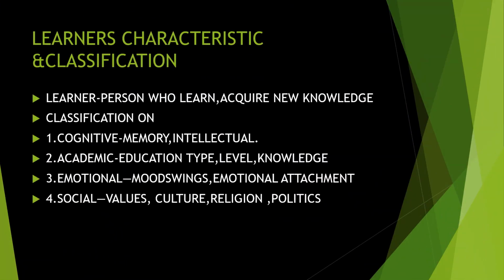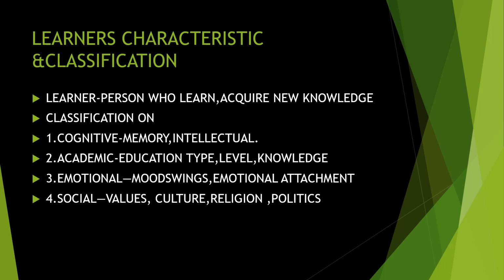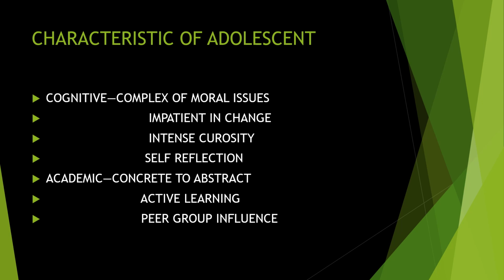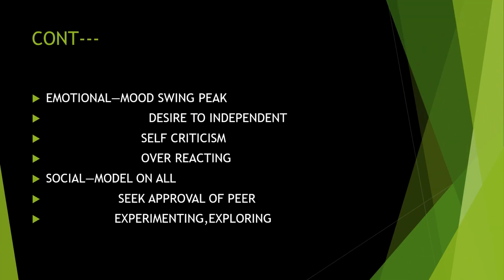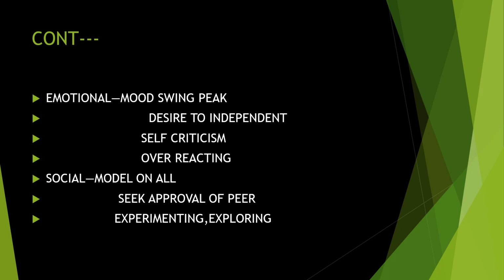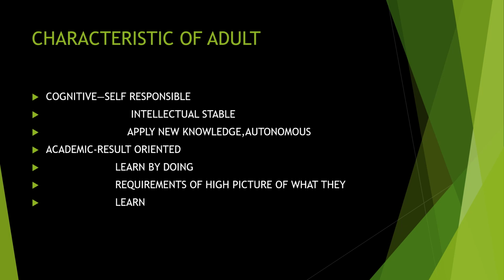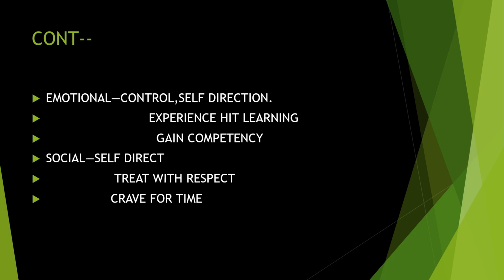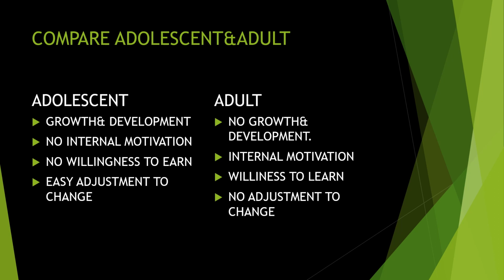UGC NET PAPER 1TEACHING APTITUDE-LEARNERS CHARACTERISTIC &CLASSIFICATION,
UGC NET PAPER 1 TEACHING APTITUDE-LEARNERS CHARACTERISTIC &CLASSIFICATION,CHARACTERISTIC OF ADOLESCENT,CHARACTERISTIC OF ADULT